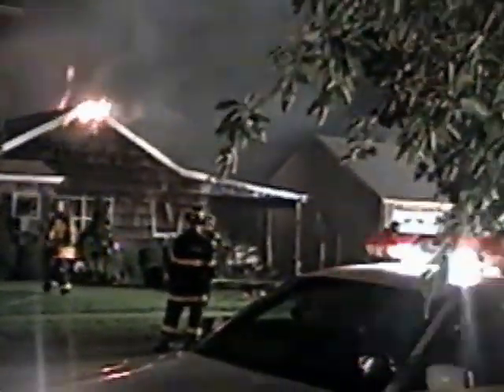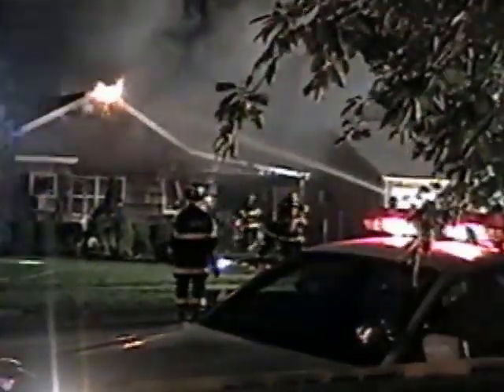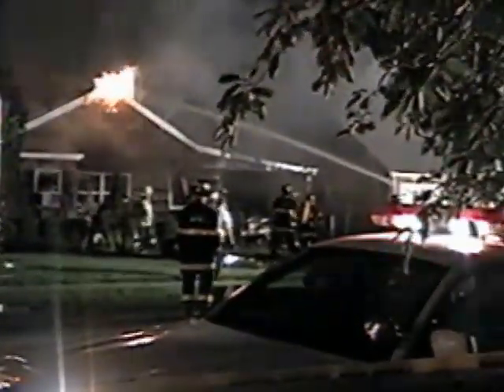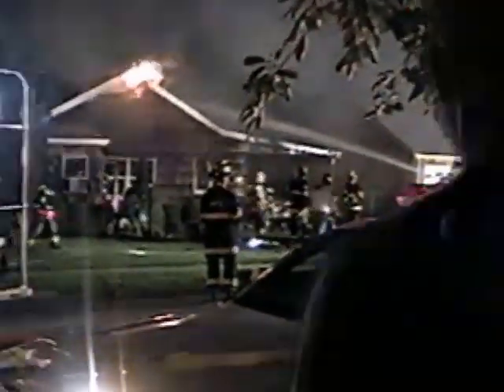Amityville, Fatal House Fire, September, 19, 2000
Amityville firefighters were confronted with heavy fire condition upon arrival. Despite valiant efforts by firefighters one civilian was fatally injured.